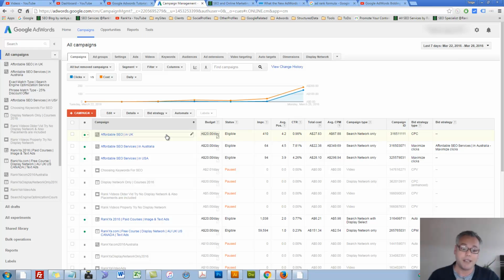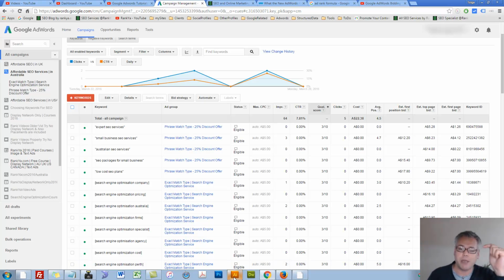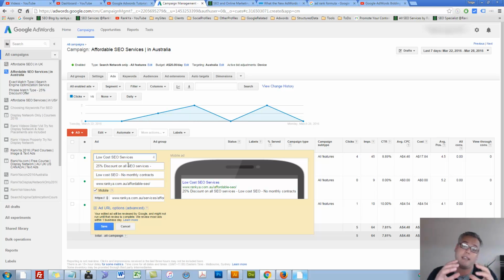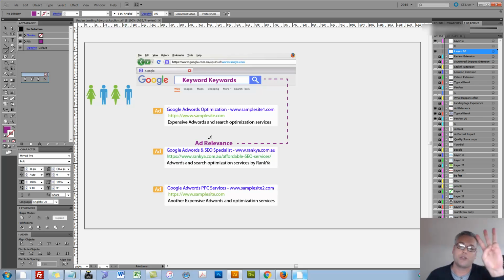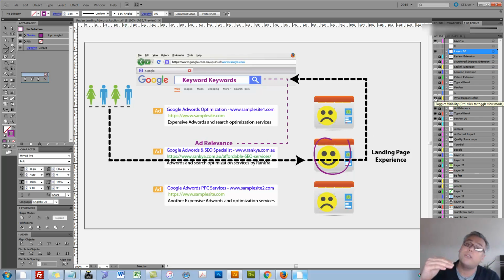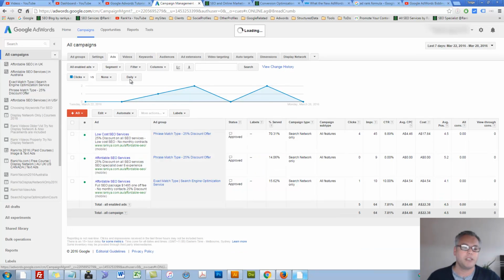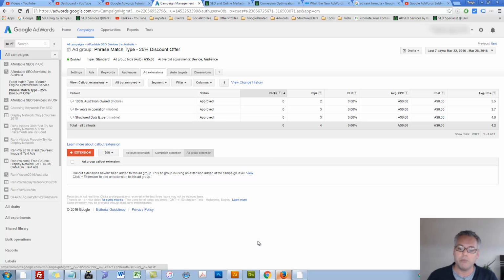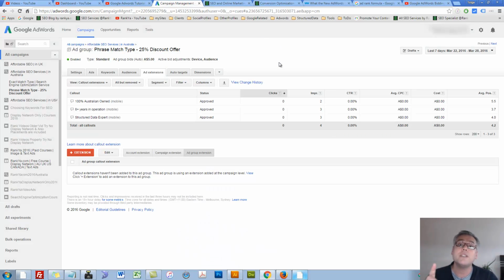How to Improve Google Adwords Quality Score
How to Improve Google Adwords Quality Score explains the components of the Adwords Quality Score. Ad Relevance Landing Page Experience Expected Click through Rate is explained.

Quality Score is a diagnostic tool meant to give you a sense of how well your ad quality compares to other advertisers.

This score is measured on a scale from 1–10 and available at the keyword level. A higher Quality Score means that your ad and landing page are more relevant and useful to someone searching for your keyword, compared to other advertisers.

Quality Score isn't a key performance indicator and shouldn't be optimised or aggregated with the rest of your data.

Quality Score isn't an input in the ad auction. It’s a diagnostic tool to identify how ads that show for certain keywords affect the user experience.